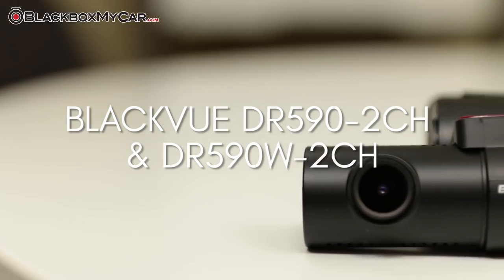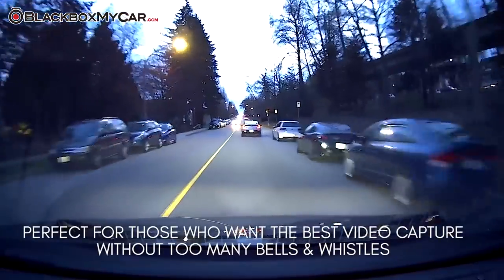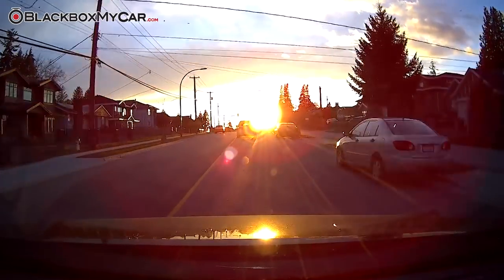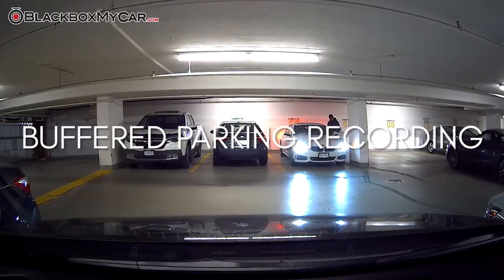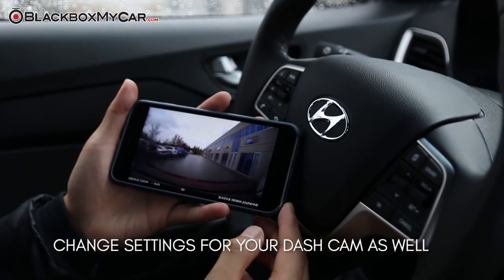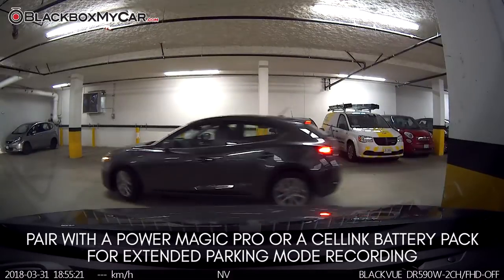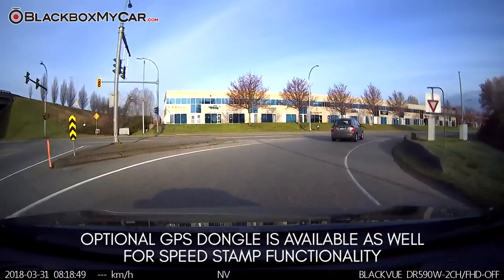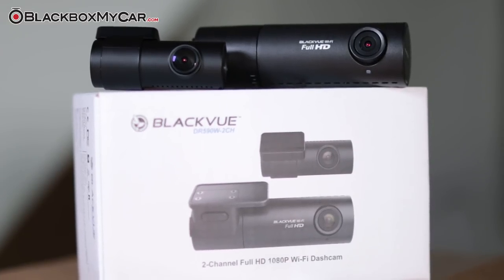BlackVue DR590-2CH & DR590W-2CH Review - BlackboxMyCar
Hi guys, today we have a comparison review of BlackVue's DR590-2CH & DR590W-2CH dash cams.

Both Dash cams are identical in specifications, with the exception of one small feature: Wi-Fi connectivity via smartphone app.

Featuring a Sony Starvis CMOS sensor on the front camera, you can be sure you're getting quality Full HD 1080P recording in day or night conditions.

BlackVue also includes their Parking Mode recording option, with a 5-6 second buffer for 1-minute clips when motion or an impact is detected.

If you're looking for an excellent 2-channel setup without too many bells & whistles, the DR590-2CH is for you.

If you'd like to connect your phone and change settings on the fly, or view footage using your smartphone then the DR590W-2CH is the best option for you!